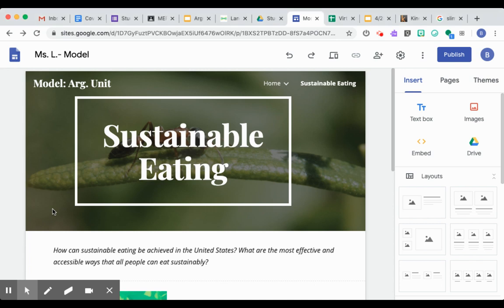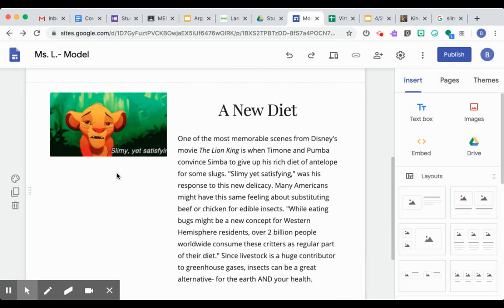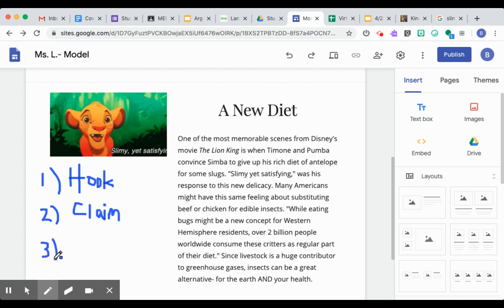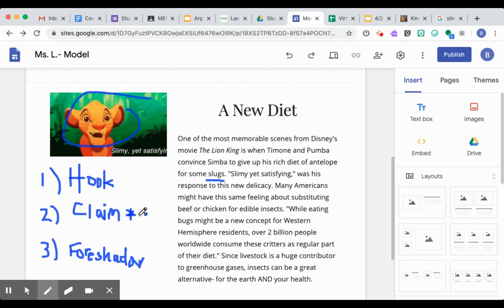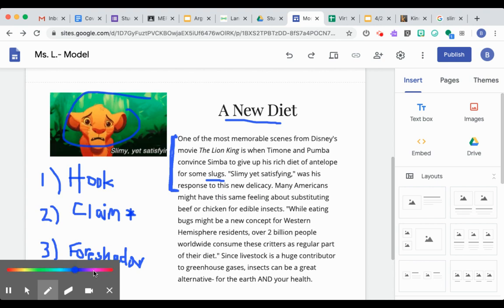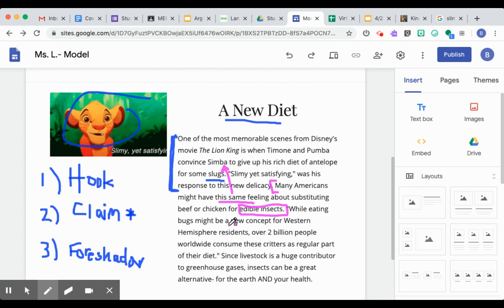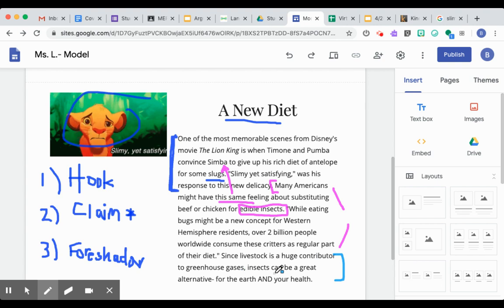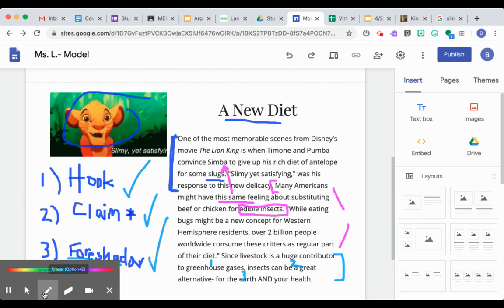Subtopic Intro Paragraph